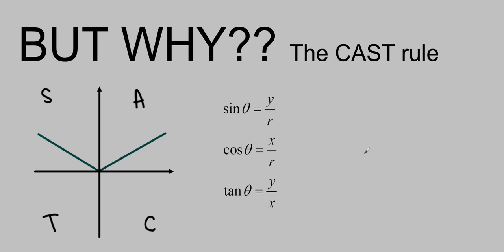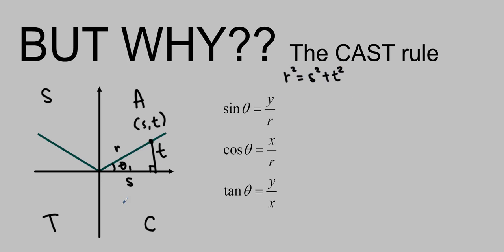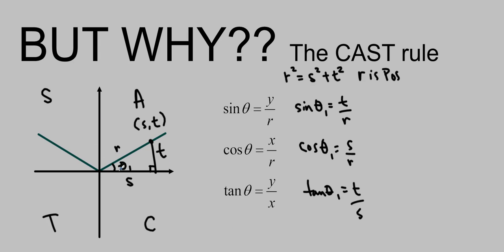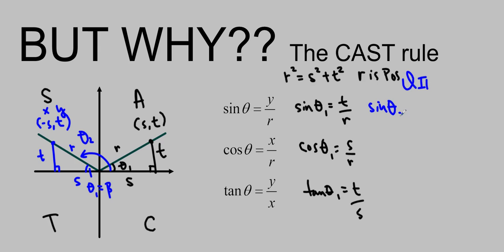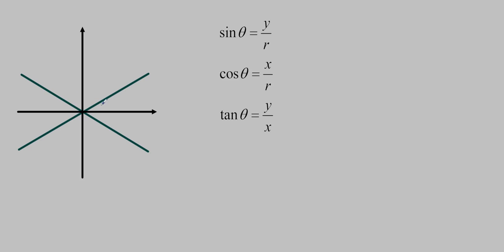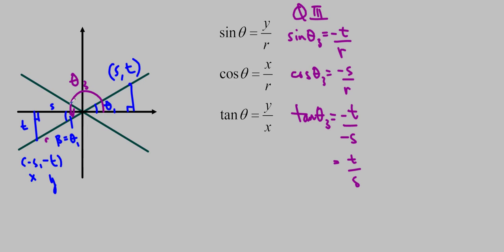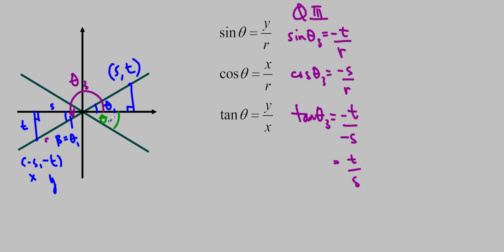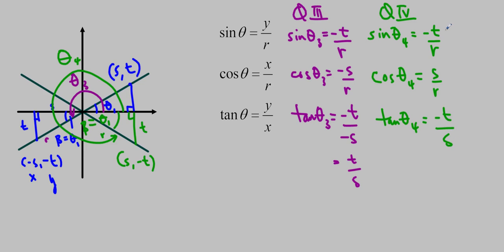Ms Ma's BUT WHY series - CAST rule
I talk about how the CAST rule came to be